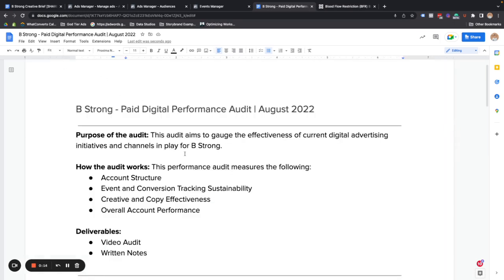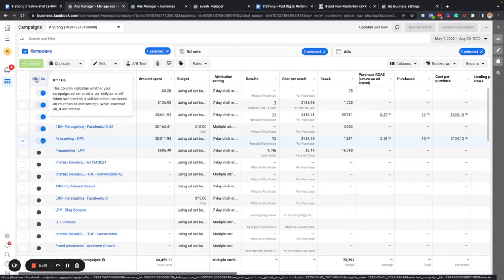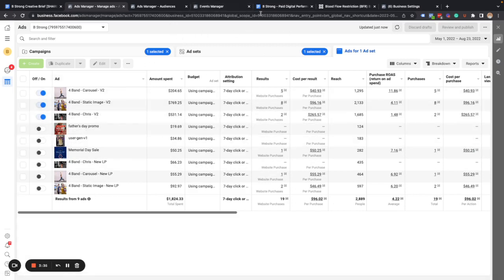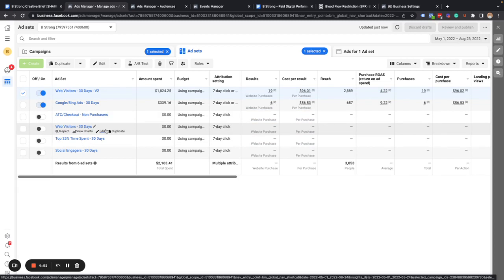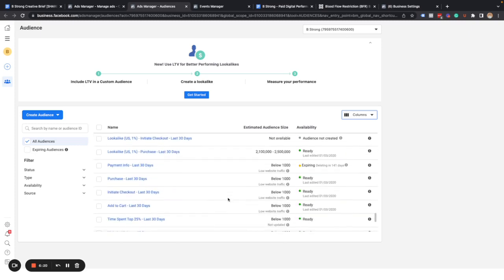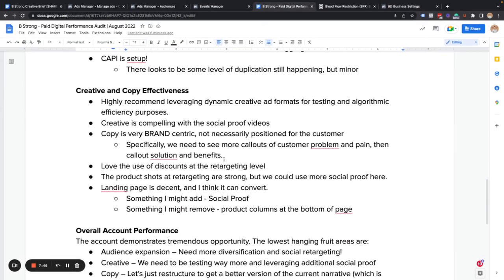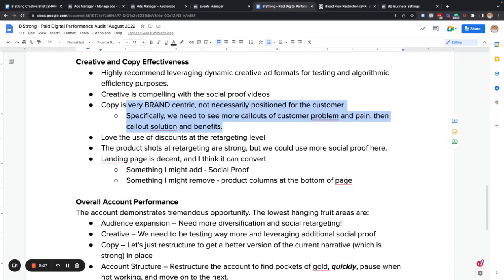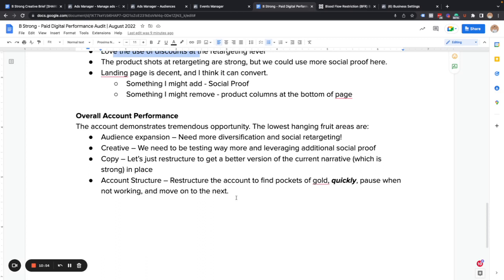SAMPLE Free Video Assessment - Paid Digital Performance Audit August 2022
Every day, clients ask us to review their online presence.

Fencepost believes value and impact should be provided for free from the very first point of contact (the digital handshake). That's why we walk through a 4-point digital audit and send you a video walking through our findings.

Each audit evaluates how your business is using the four core ingredients for local growth:

1) Visibility
2) Competency
3) Social Proof
4) Referral